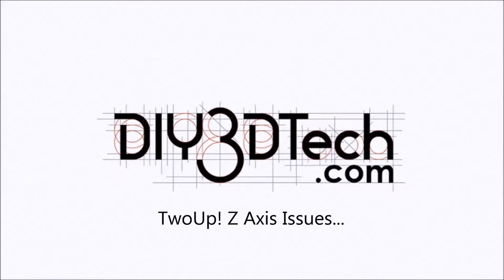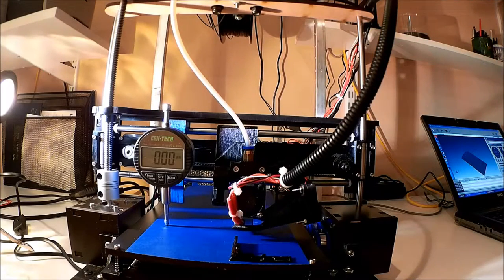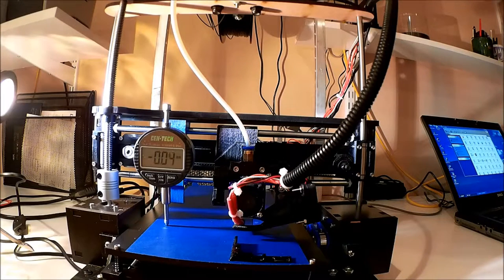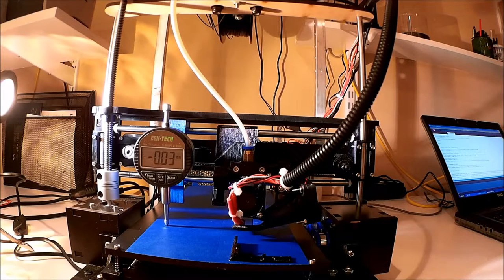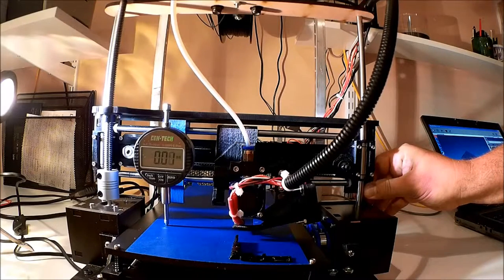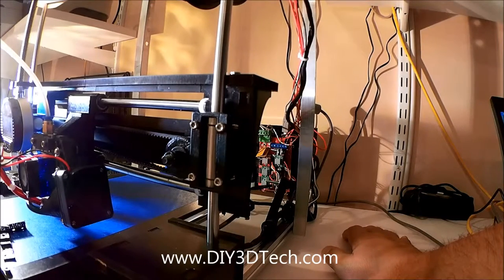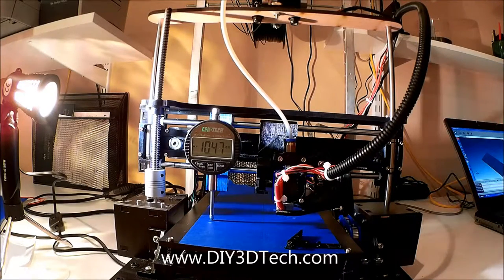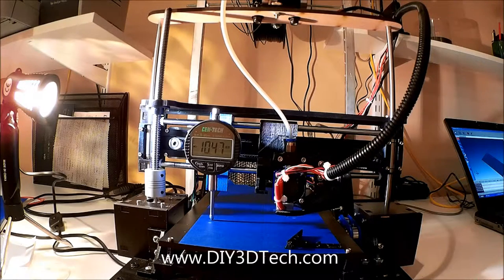TwoUp Z Axis Issues Fixed!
In this episode we tackle the issues of the Z Axis on the QU-BD Twoup 3D printer only moving 8.5mm when it was suppose to be moving 10mm.